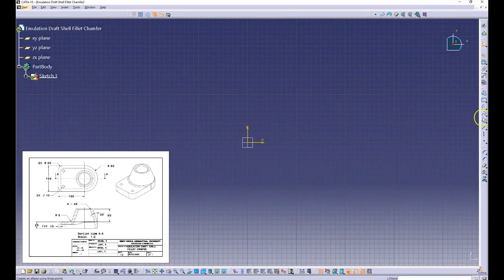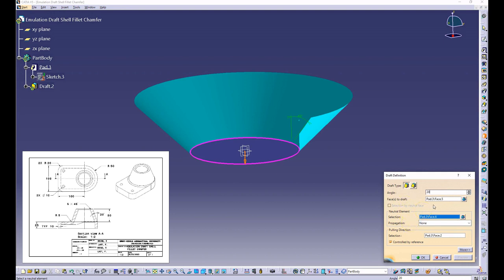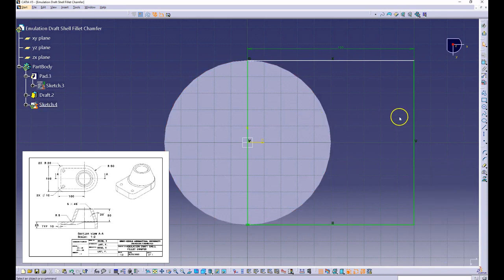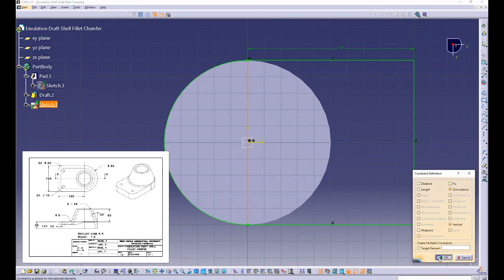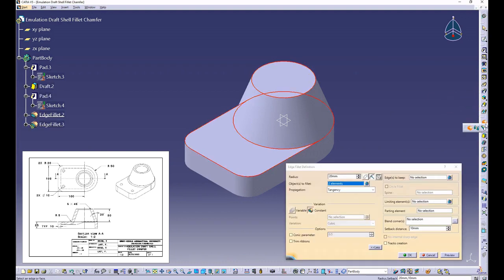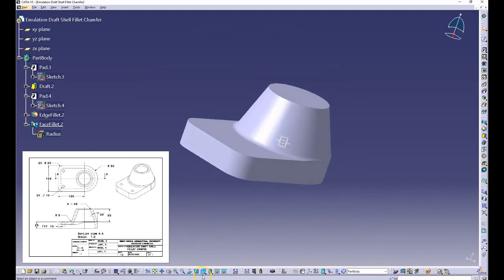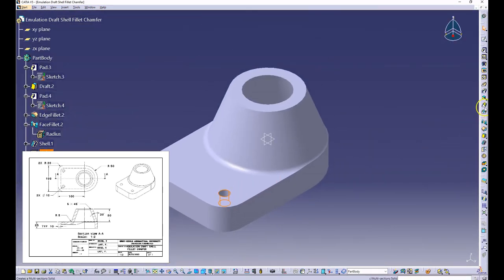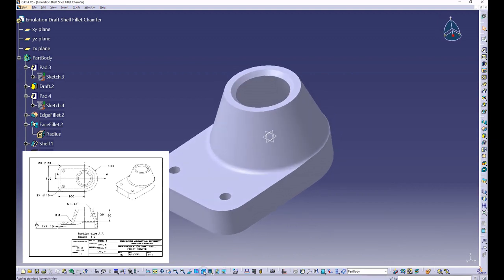Emulation: Draft shell fillet and chamfer